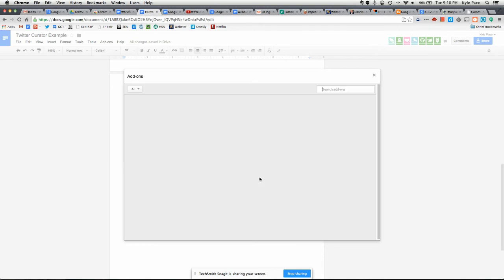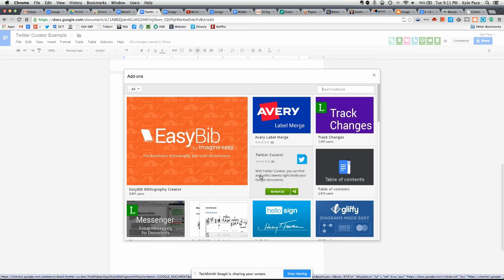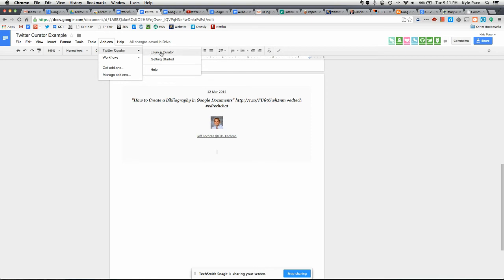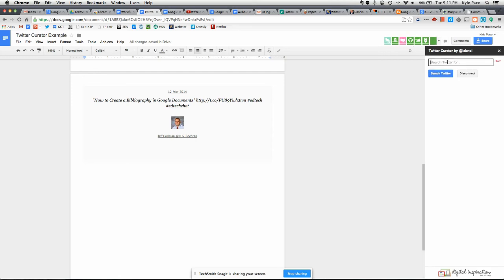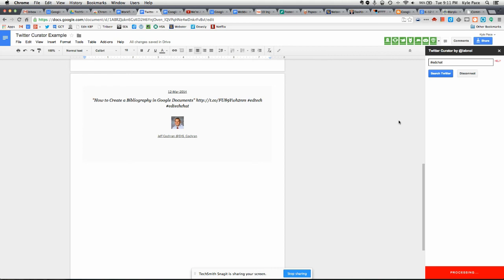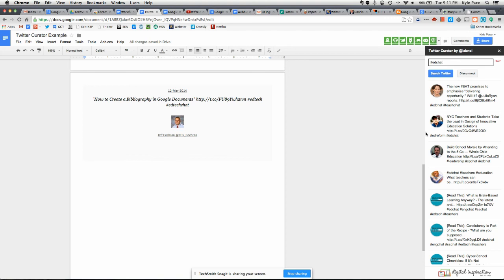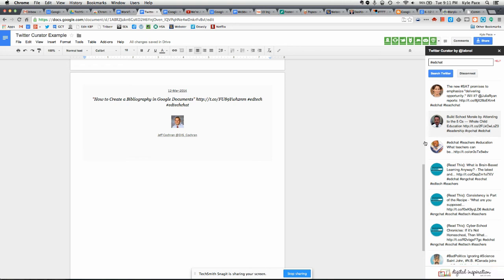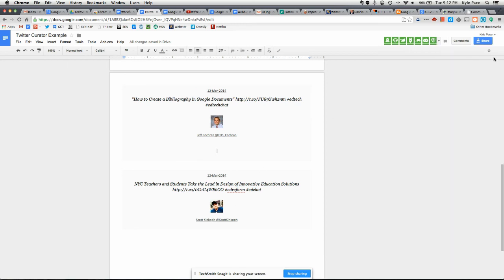Twitter Curator using new TechSmith Snagit Screencast Tool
Testing out the Twitter Curator that can be found in the new add-ons menu inside Google Docs. I used the newly updated TechSmith Snagit app for Chrome that now offers screencasting.